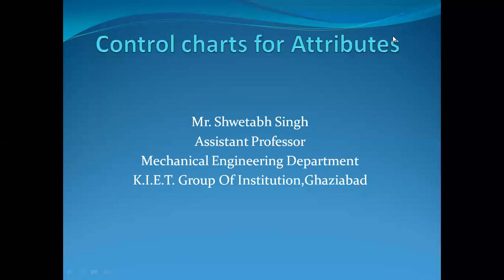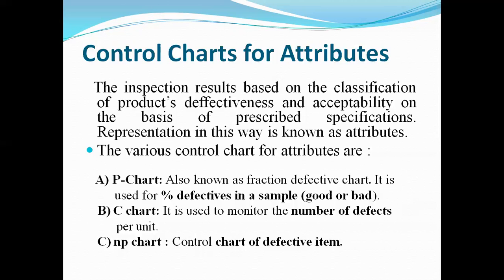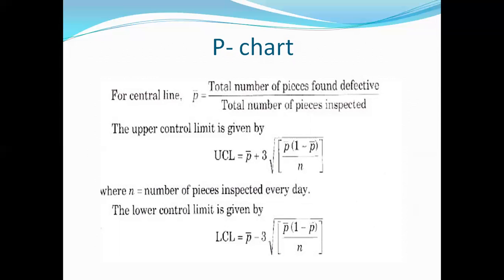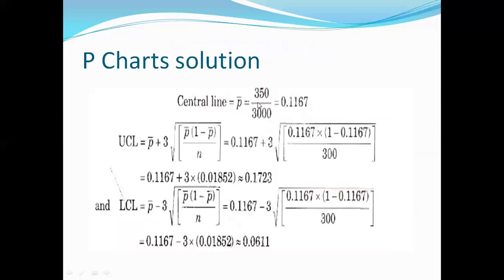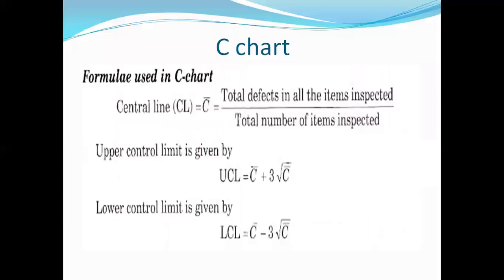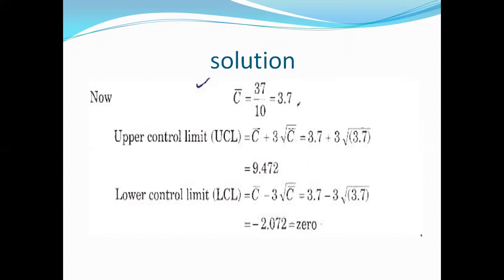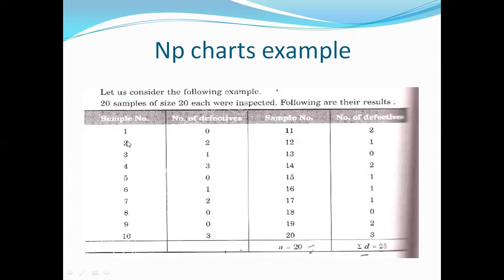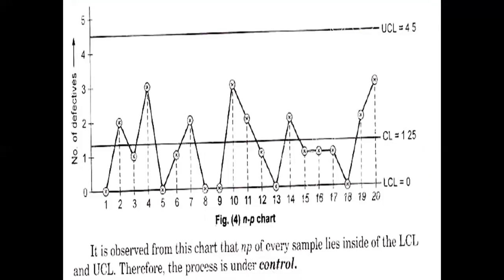Control Charts for Attributes | Mr. Shwetabh Singh | ME_6Sem_Industrial Management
A video lecture on the topic- "Control Charts for Attributes" (Subject- Industrial Management; RAS 601) for 6th-semester students by Mr. Shwetabh Singh, Assistant Professor, Department of Mechanical Engineering, KIET Group of Institutions.